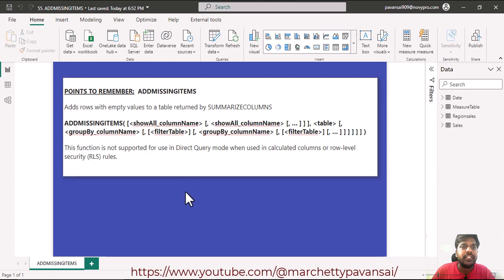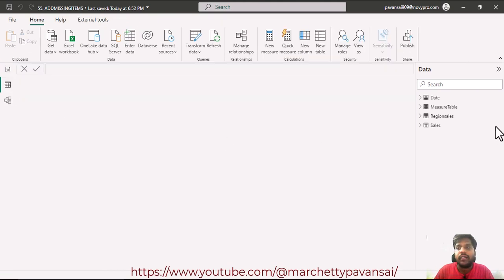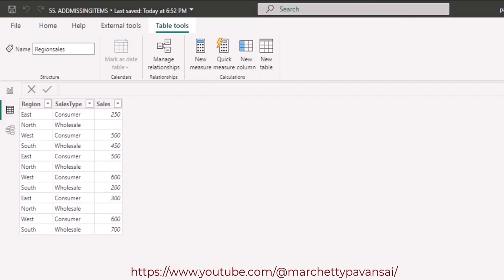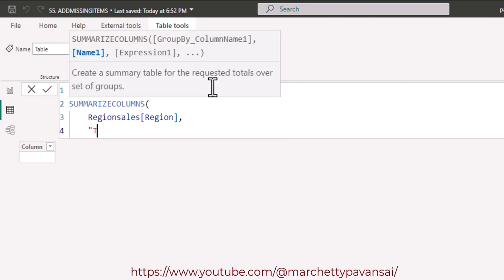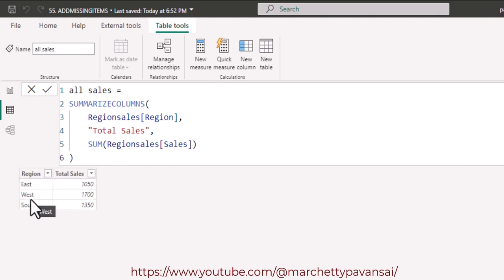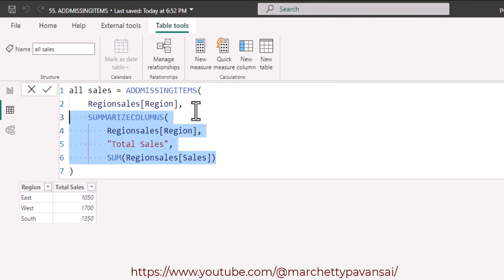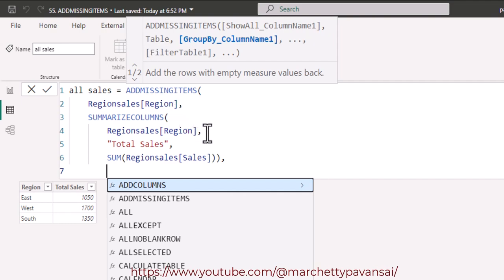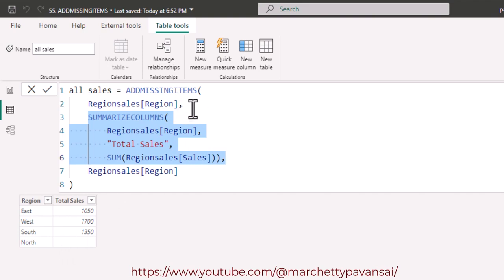DAX | Power BI | Table Manipulation | ADDMISSINGITEMS Function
This video is about ADDMISSINGITEMS Function in DAX of POWER BI.